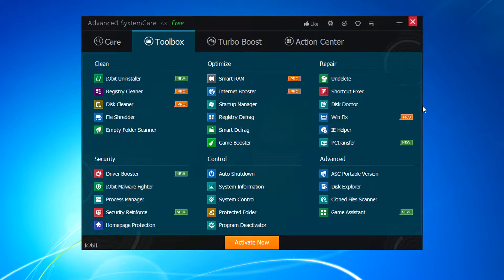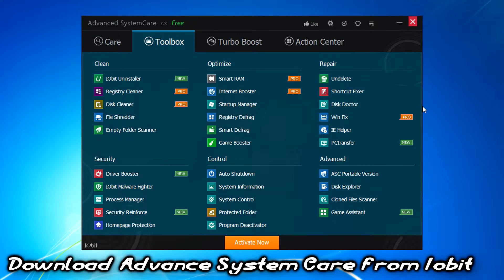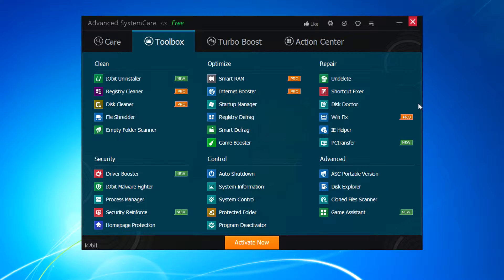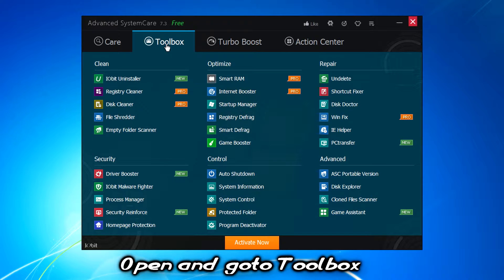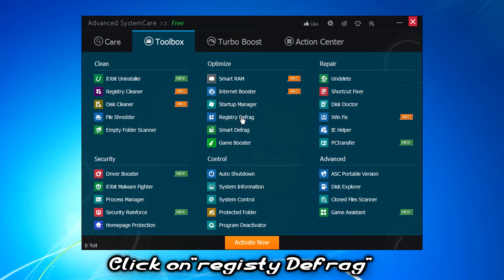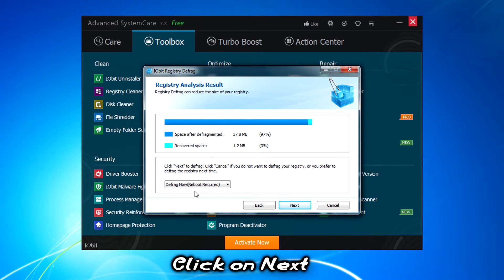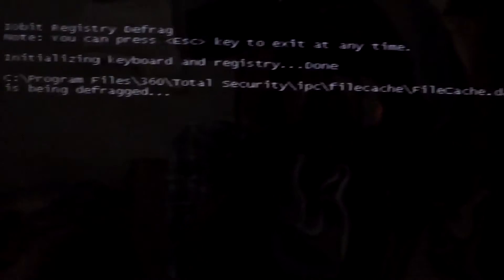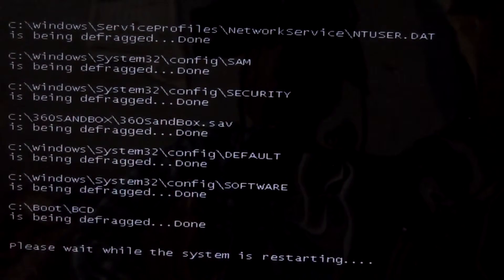How To Defrag Registry-Windows |HD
Hi Guys today i will teach you How To Defrag Registry-Windows